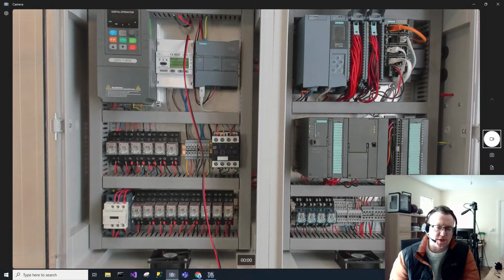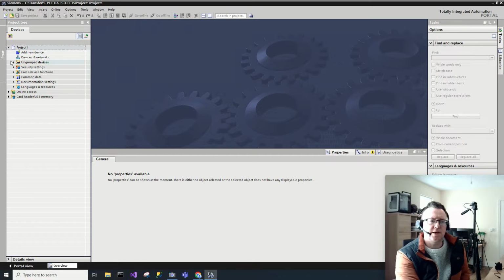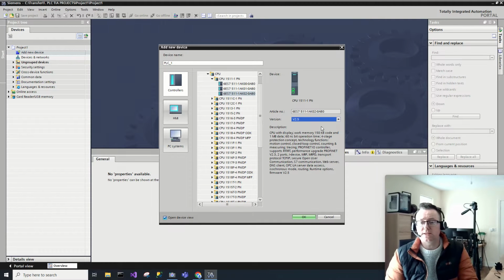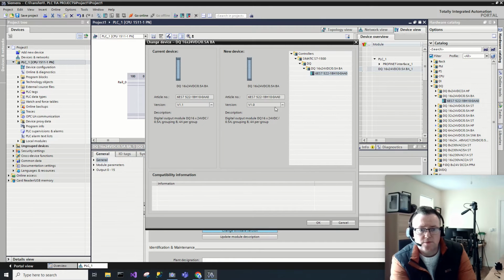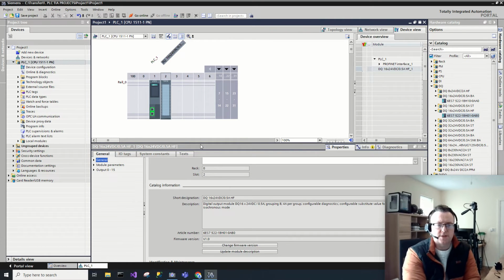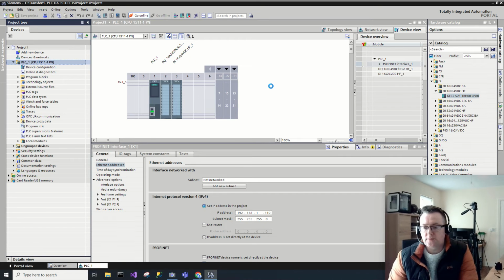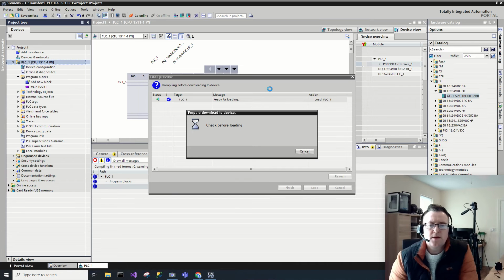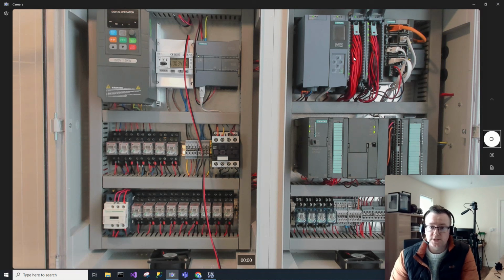TIA - S7 1500 Guide - Project Setup and device selection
This video covers a tutorial on creating a TIA project for an S7 1500. This video specifically gives an example of how select the hardware and confirm the configuration on a live system.